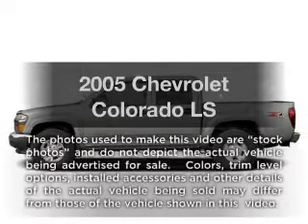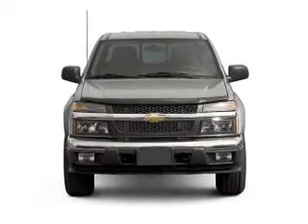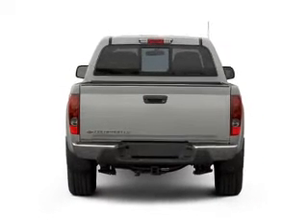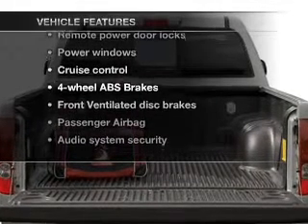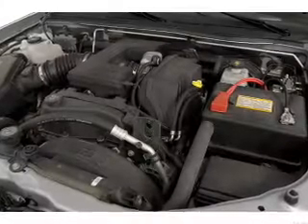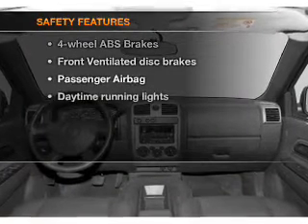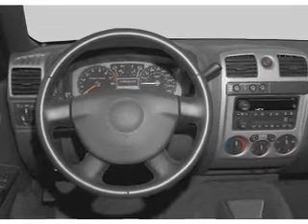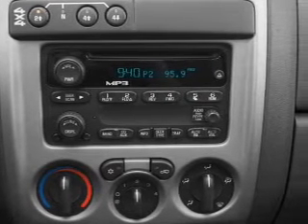2005 Chevrolet Colorado - LAGRANGE GA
Year: 2005
Make: Chevrolet
Model: Colorado
Trim: LS
Engine: 3.5 liter inline 5 cylinder 20 valve
Transmission: 4-Speed Automatic
Color: Black
Mileage: 88976
Address:
709 NEW FRANKLIN RD